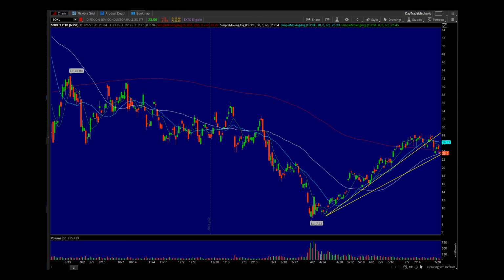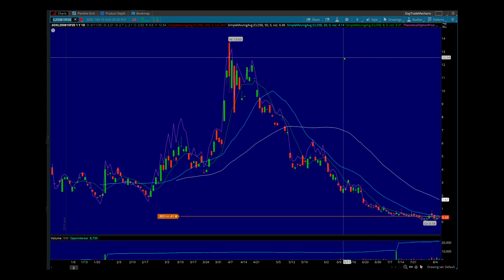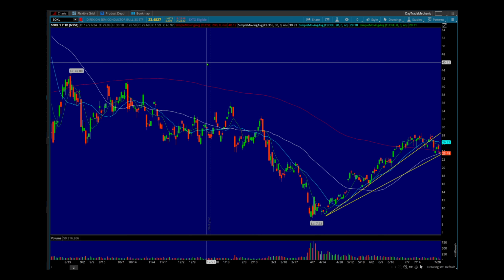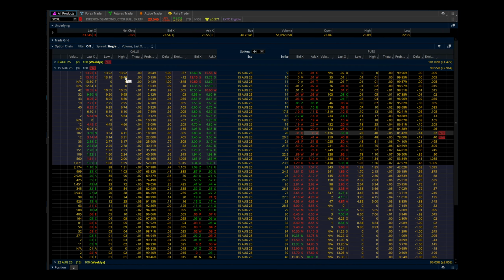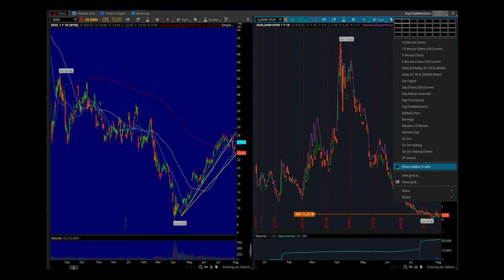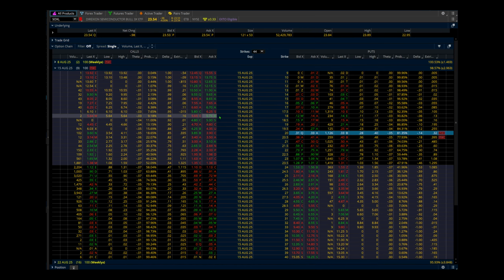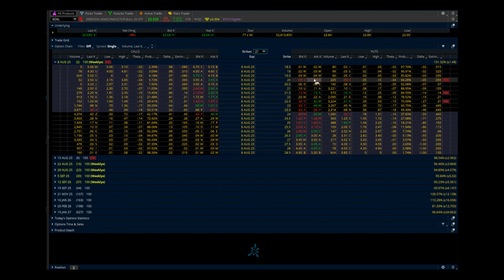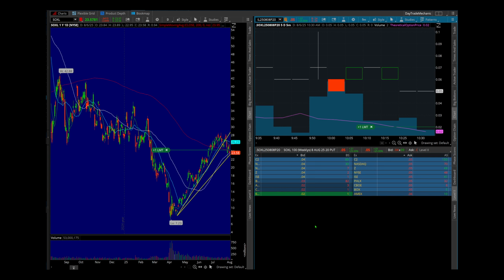How to Chart Option Prices on thinkorswim Step by Step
In this video I show you two ways to bring up price charts of stock/ETF options on the thinkorswim desktop trading platform.  I also show how to see your option orders on the level 2 screen.